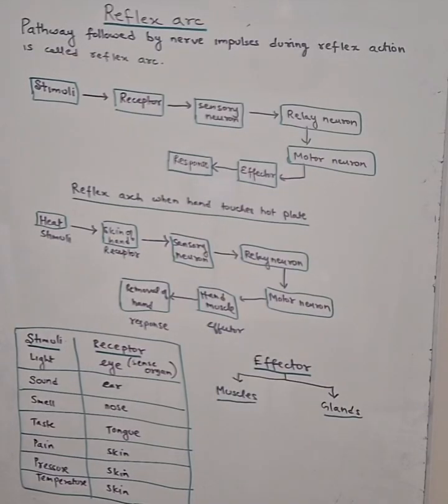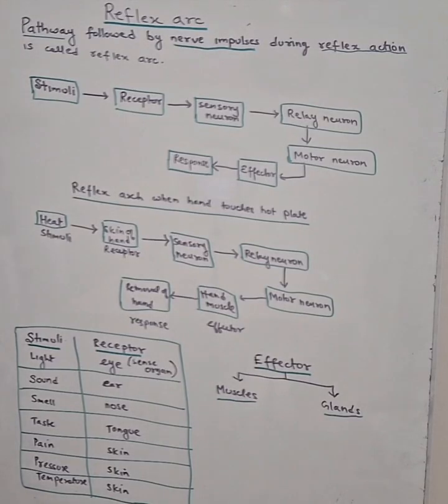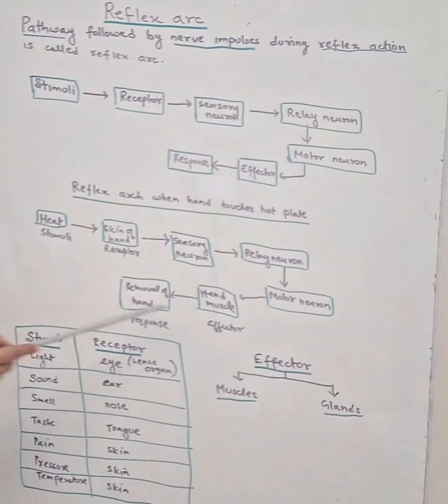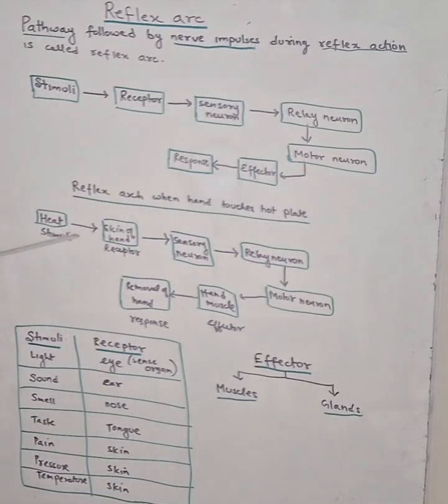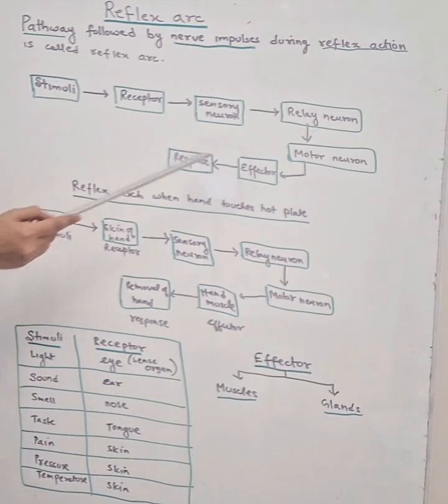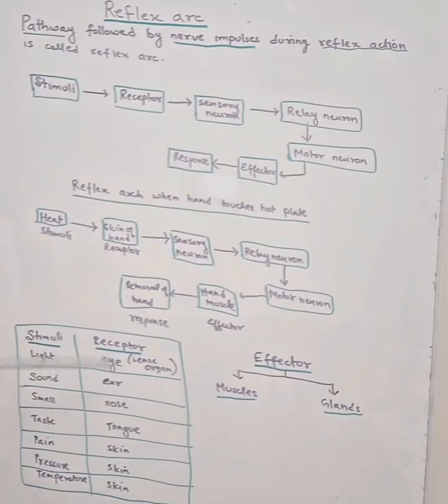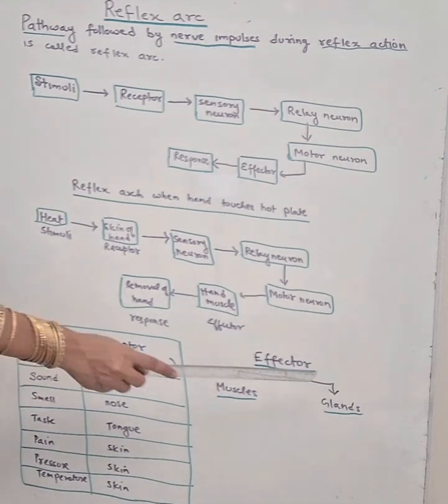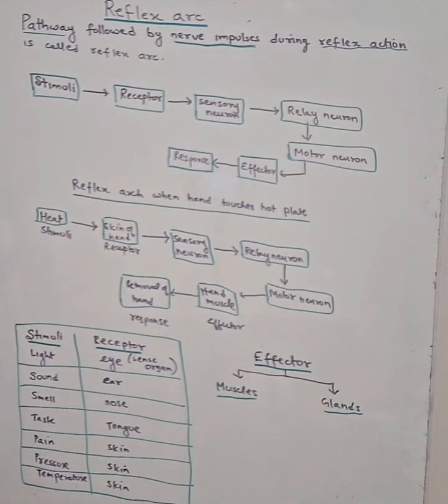Reflex Arc in Simple Words Stimulus to Response (for o level) biology